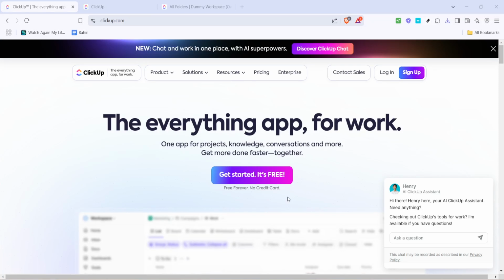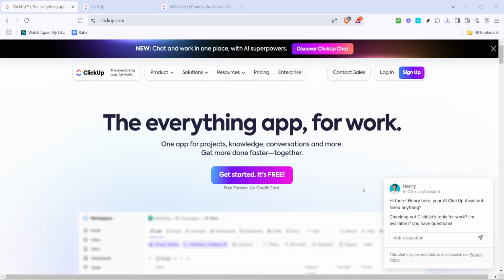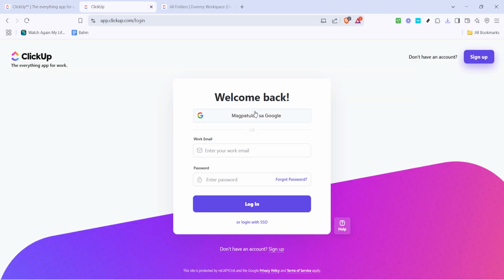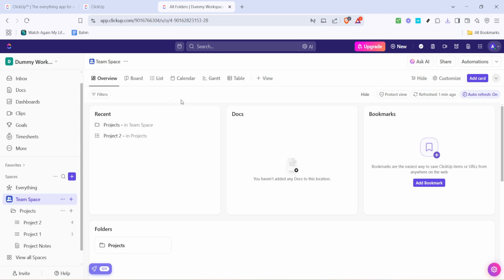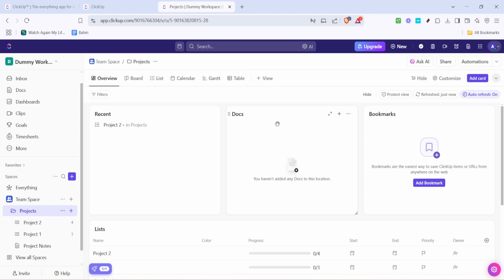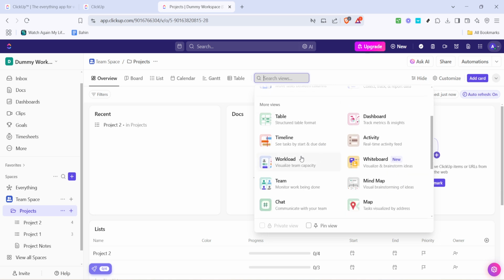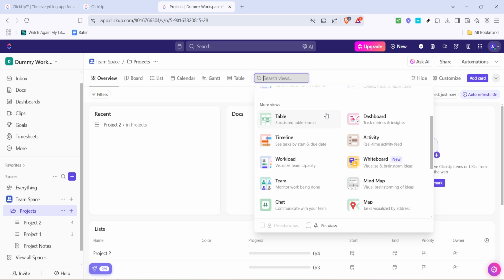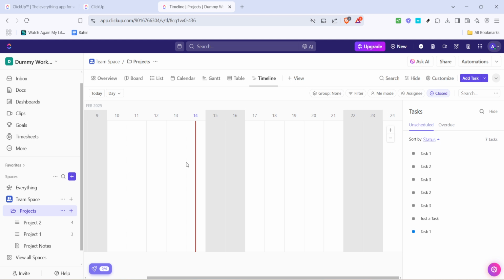How to Add Views to Your Projects in Clickup (Full 2025 Guide)